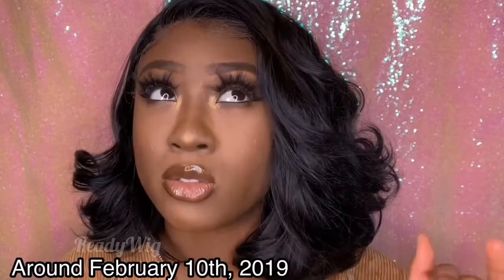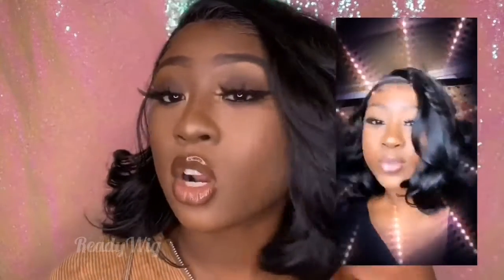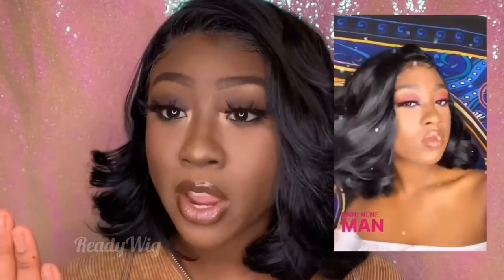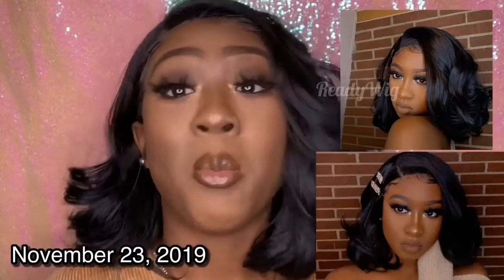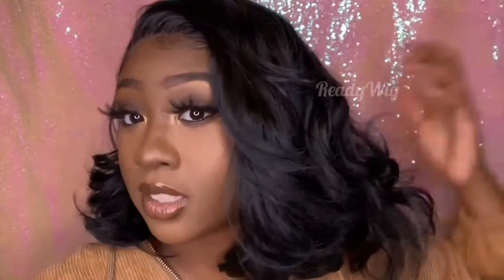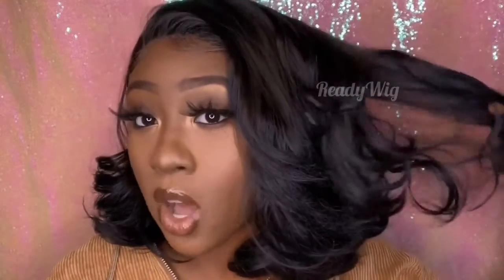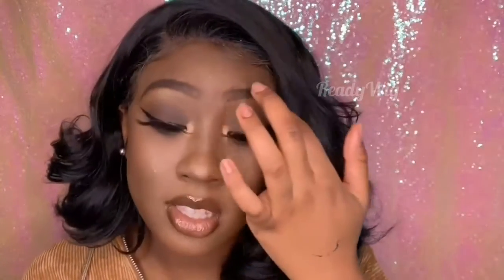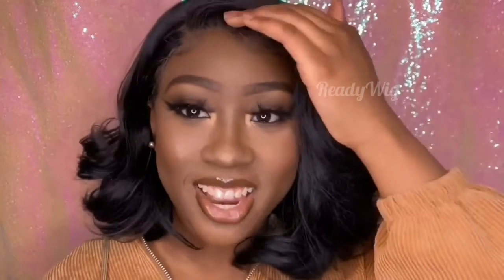How To Slay A Synthetic Wig FT ReadyWig Hair (1 Year Update) | Cr. Just Liv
Thank you, Just Liv, for being so generous sharing this bright hair show with us!

❤ Join ReadyWig for More Benefits❤